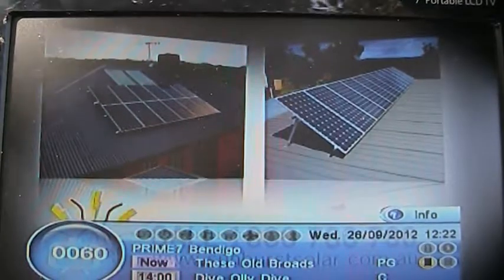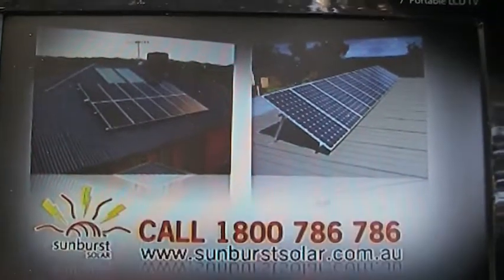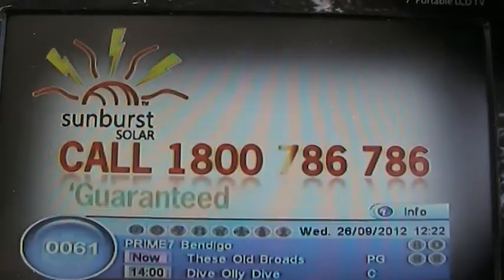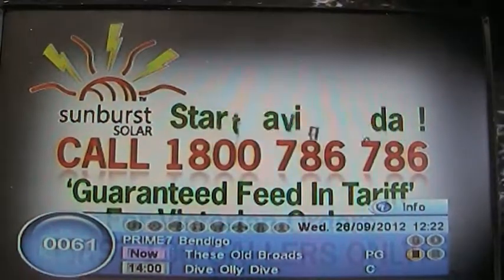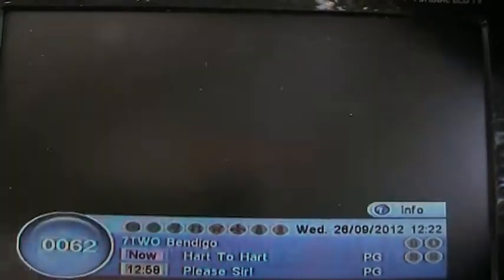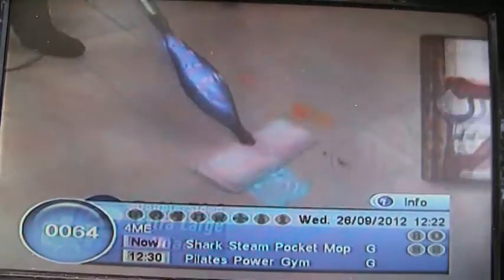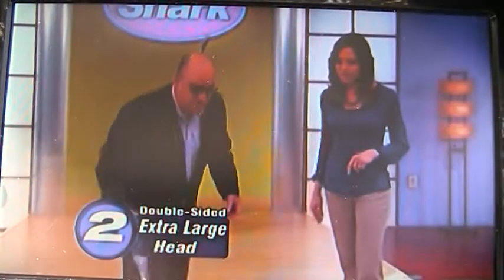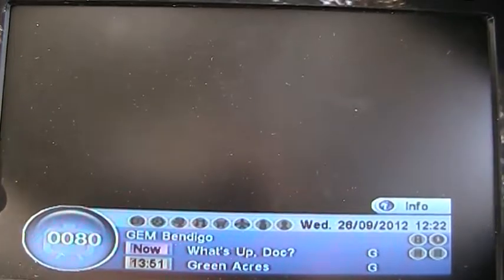MOV004 DTV Scan Bendigo Vic AUS 26-09-2012 (RGC198)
Digital TV scan using my DSE portable digital TV in Bendigo Vic Australia on September 26, 2012. For some unknown reason, I wasn't able to lock any pictures on the ABC channels..